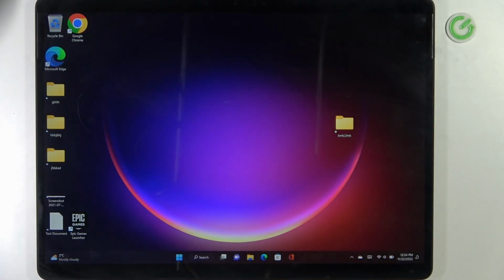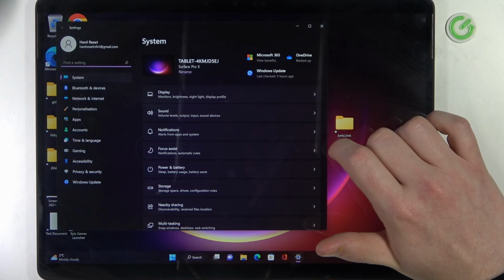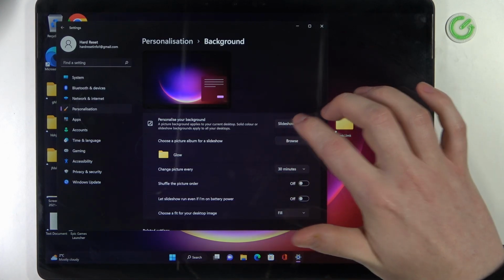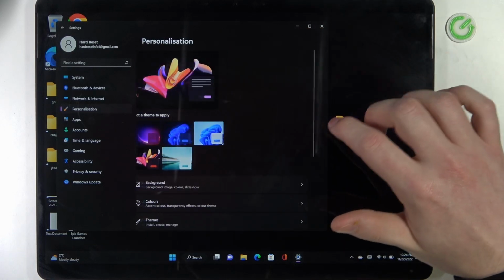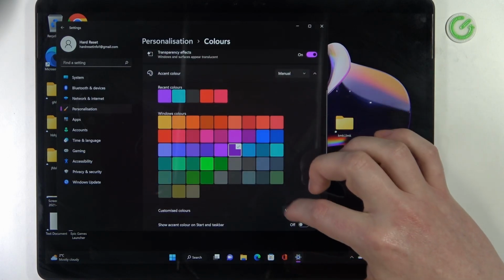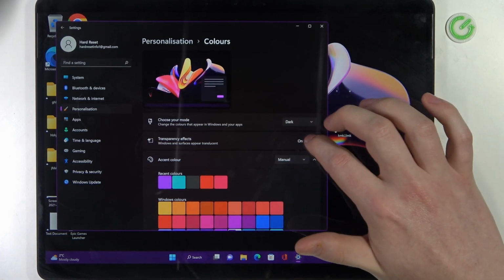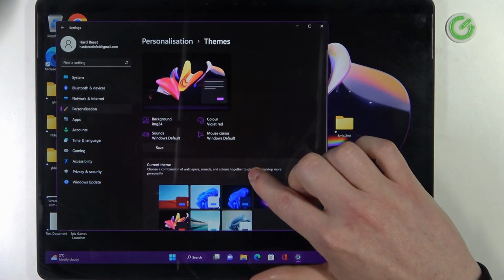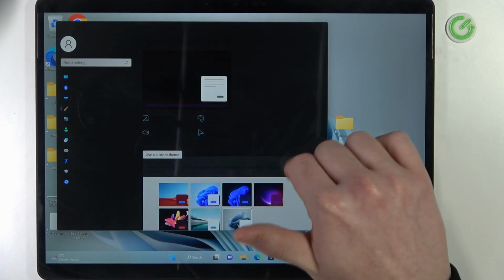Microsoft Surface Pro X - How To Customize Style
Check more info about Microsoft Surface Pro X :
If you want to customize Style on Microsoft Surface Pro X, follow our quick guide and discover how to change style on Microsoft Surface Pro X. We put a lot of effort in making this tutorials for you! Thank you so much and Cheers !

How to edit style on Microsoft Surface Pro X ?
How to change colors on Microsoft Surface Pro X ?
Can i make custom style on Microsoft Surface Pro X ?
How to make Microsoft Surface Pro X look cooler ?